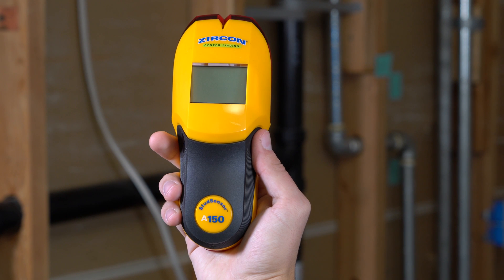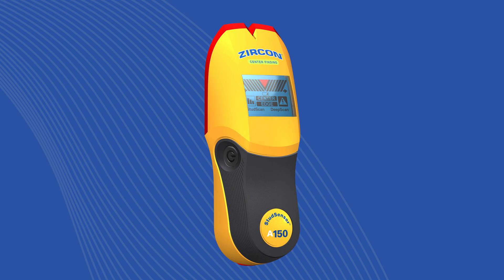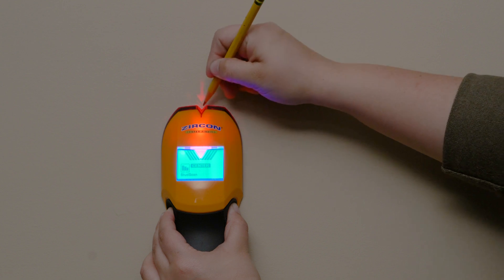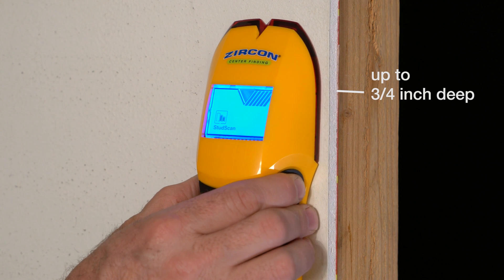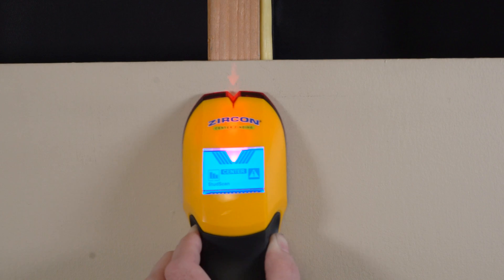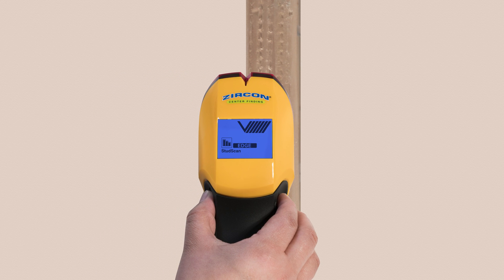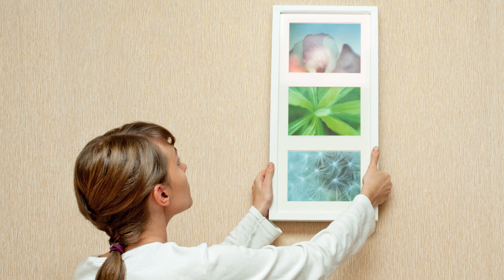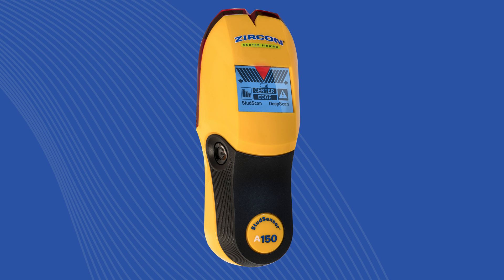Find the Center of Studs with the Zircon StudSensor A150 Stud Finder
Zircon StudSensor A150 stud finder features a sleekly designed ergonomic grip designed comfortably to fit in any size hand, at any angle and a bright, backlit LCD display. The A150 finds the center, edges, and direction of wood and metal studs and joists behind walls, floors, and ceilings. The patented SpotLite® Pointer and Target Spotlight shine a bright beam of light on the wall to identify the target location and the WireWarning® detection feature indicates the presence of live AC voltage in stud and metal scanning modes to alert you that extreme caution should be exercised as you are working in the presence of live electricity. A low battery indicator lets you know when you need to replace your battery for optimal performance.

Change between regular Stud Scan mode for normal walls and DeepScan mode for thicker walls.
* Not recommended for lath & plaster walls *

* A BRAND NEW 9V ALKALINE BATTERY IS REQUIRED FOR OPERATION.
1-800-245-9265 Toll-free, Mon - Fri. 8am - 5pm PST (excluding holidays)